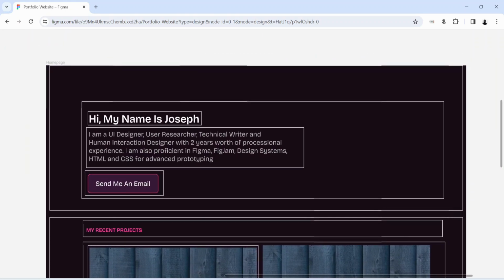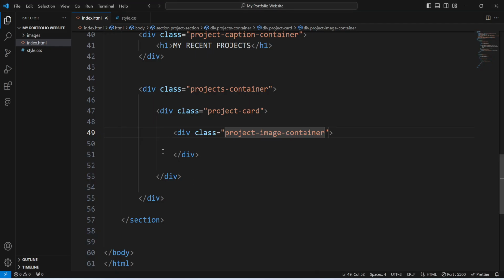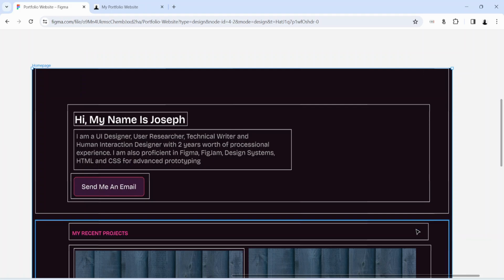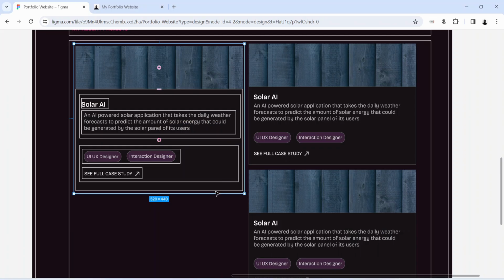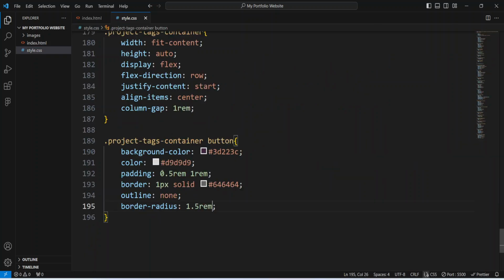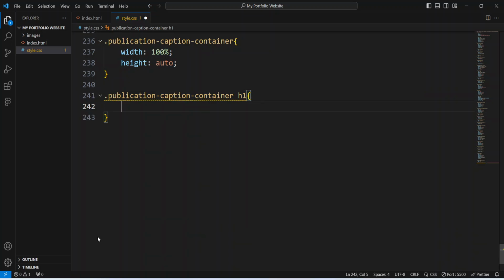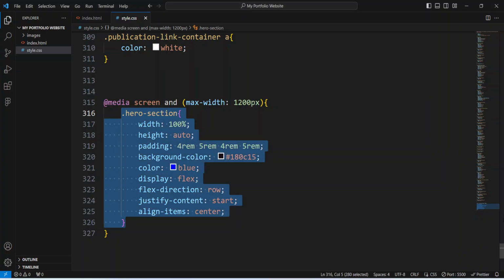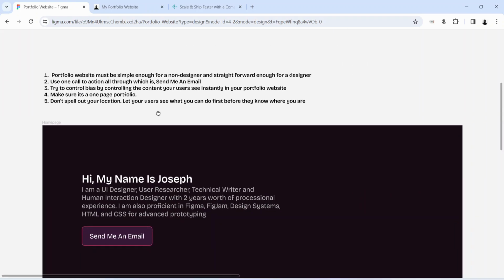HTML CSS Tutorial - Build A UI UX Portfolio Website With HTML CSS